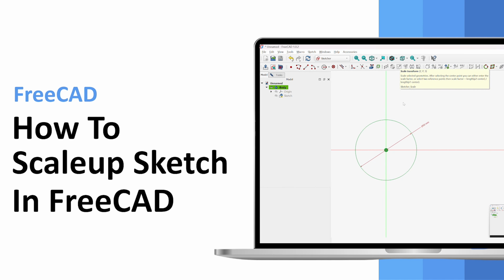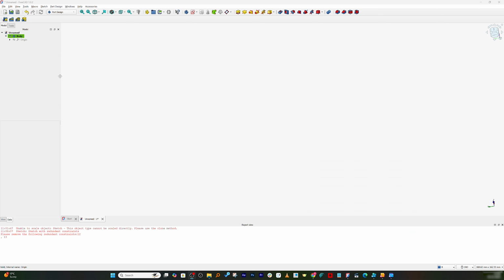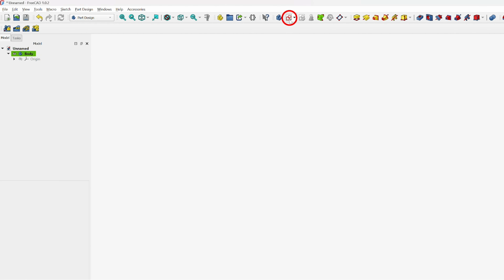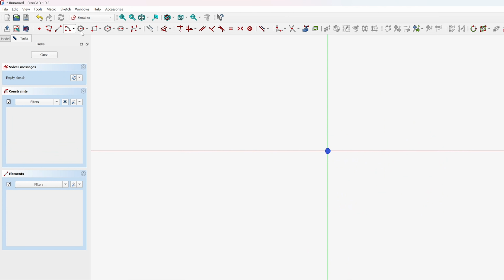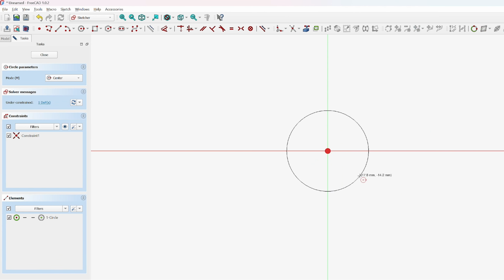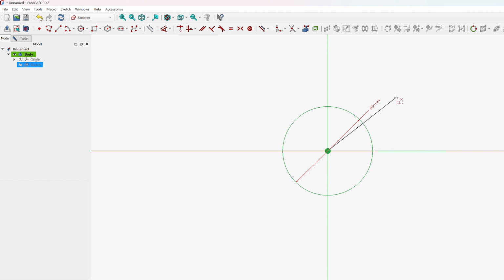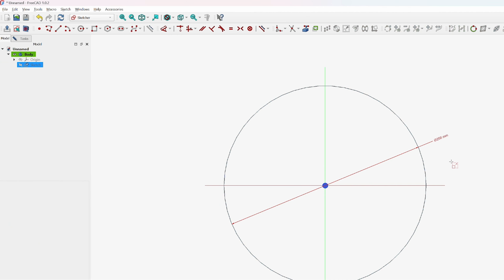FreeCAD Tutorial – Scale Any Sketch in Seconds! | #44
Learn how to scale any sketch in FreeCAD using the Scale Transform tool — the simplest way to resize circles, lines, or full geometry without redrawing. Whether you want to double or fine-tune your dimensions, this quick tutorial shows how to do it in seconds.